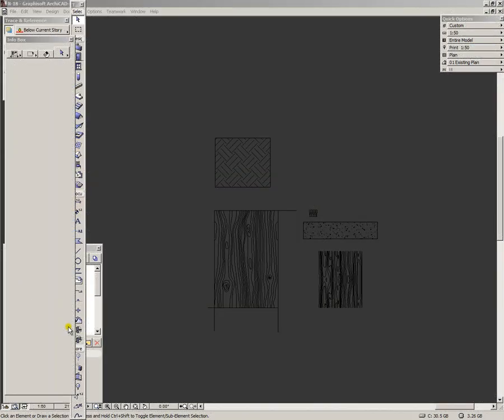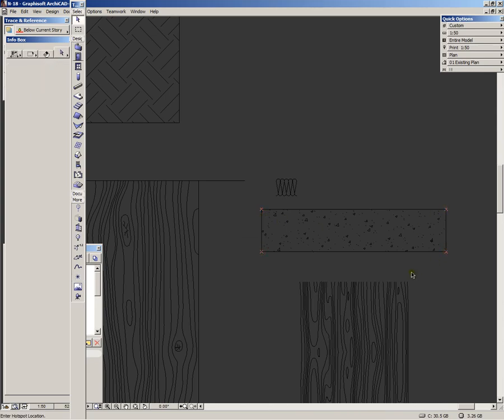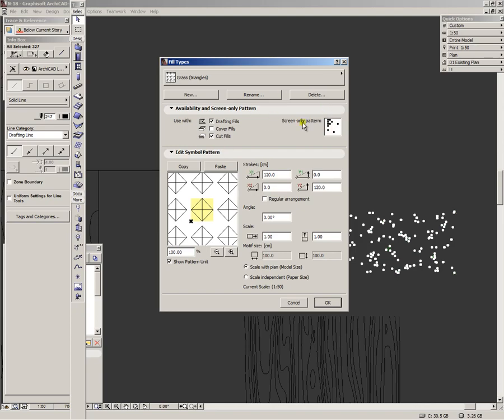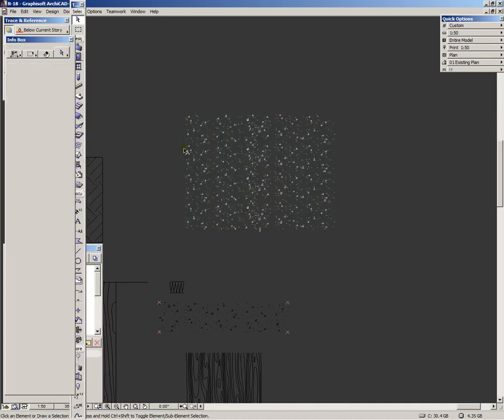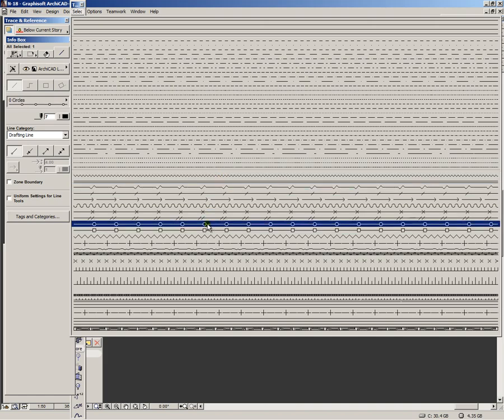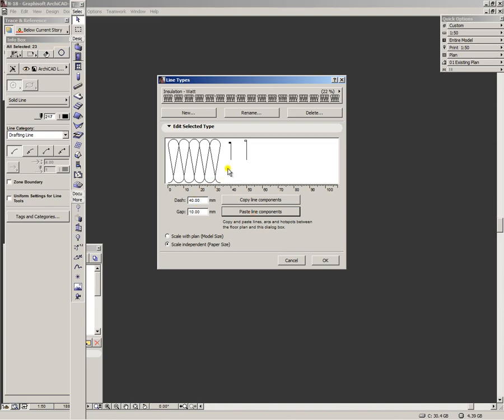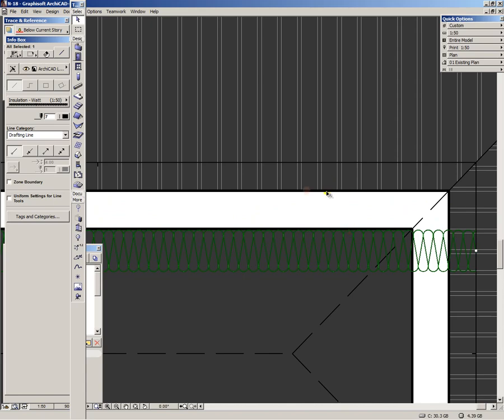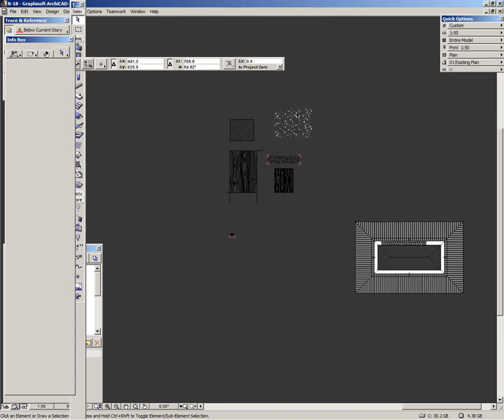Archicad - Creating New Fill Patterns and Linetypes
We describe the process of creating fills (symbol fills) and linetypes in Archicad 18 (and before that). It's recommended to create your own fills and other attributes for easier and more professional workflow.